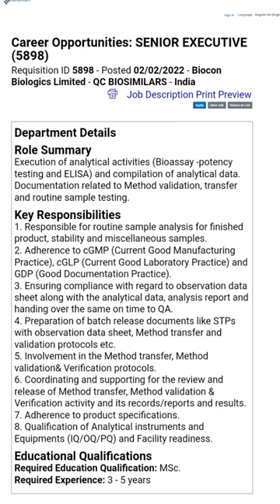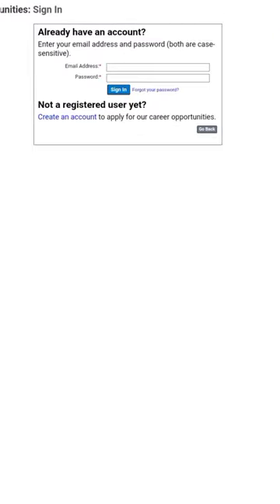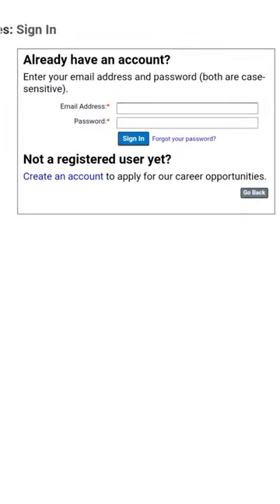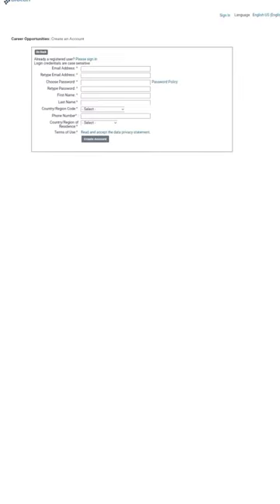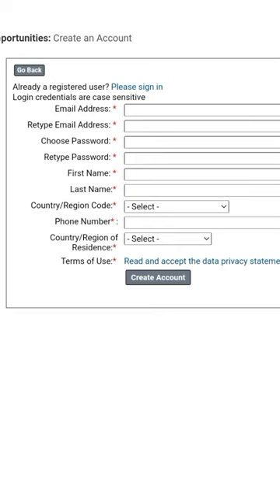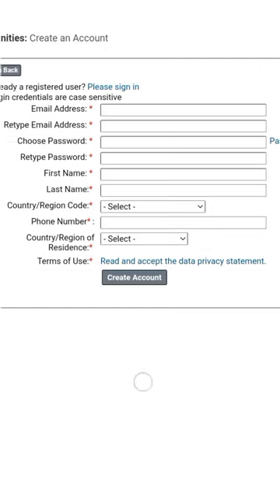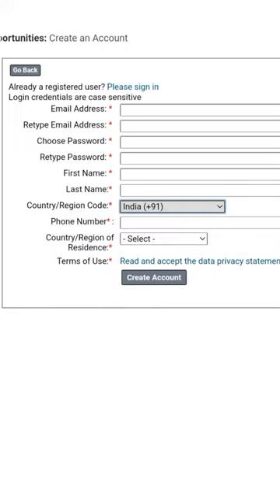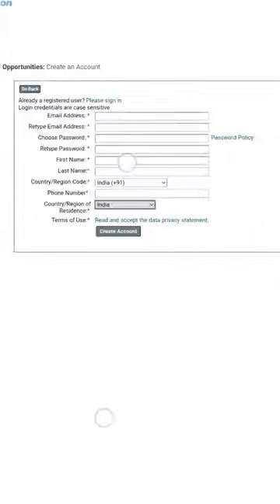Biocon Biologics Limited Hiring for SENIOR EXECUTIVE-QC BIOSIMILARS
SENIOR EXECUTIVE
BioconBiologicsLimited Hiring MSc. for SENIOR EXECUTIVE-QCBIOSIMILARS